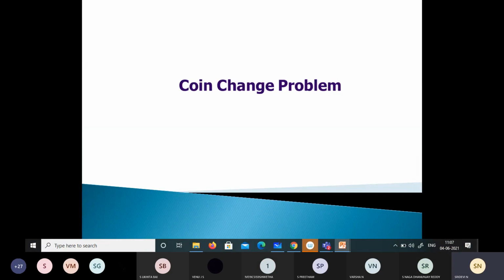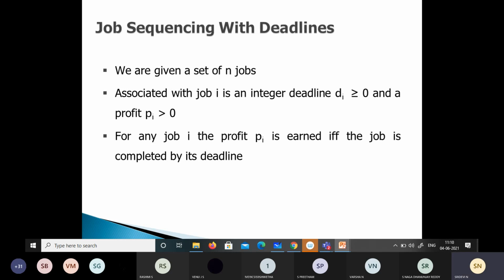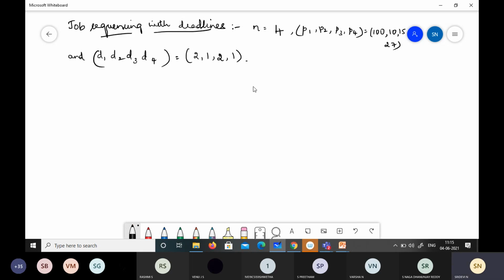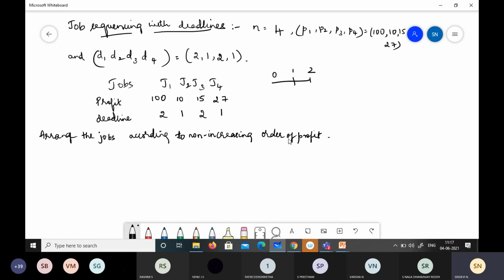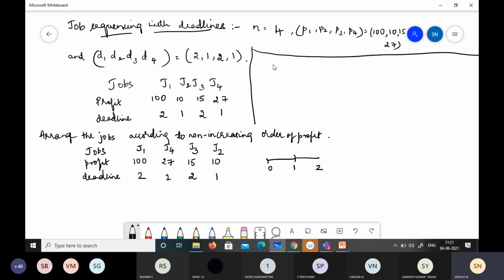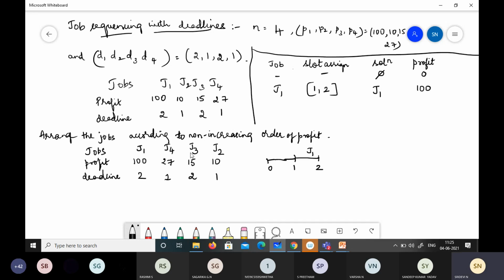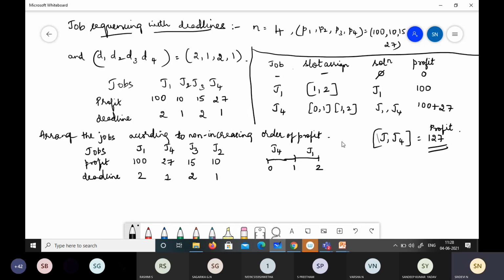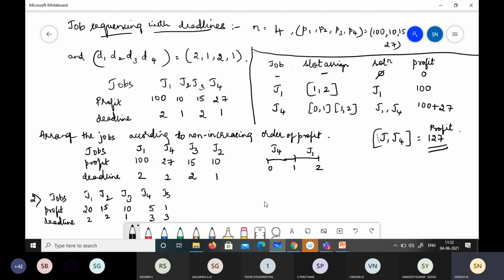DAA 18CS42 Job sequencing